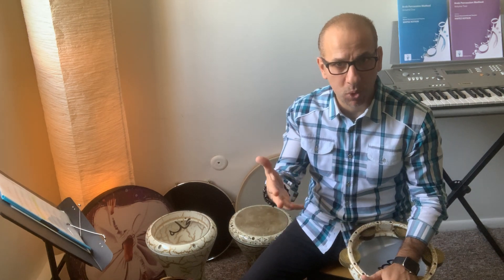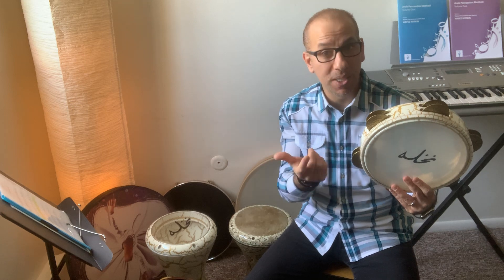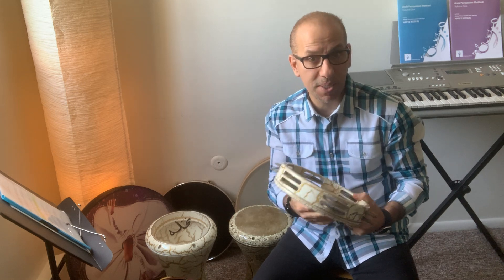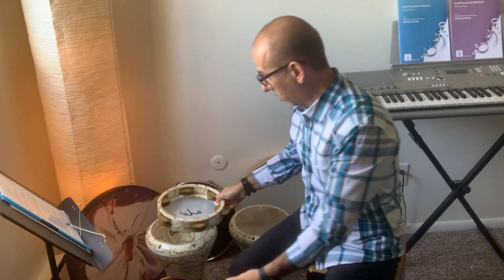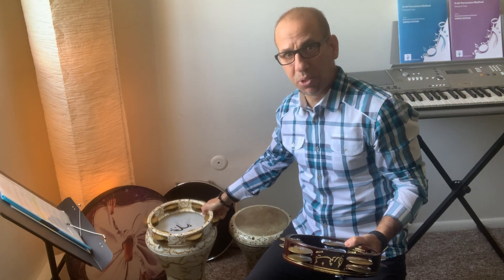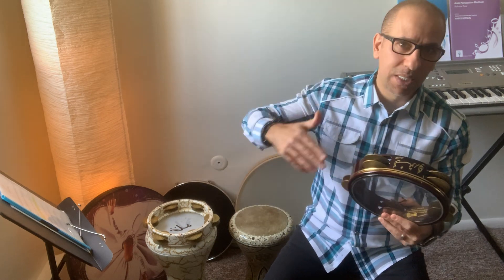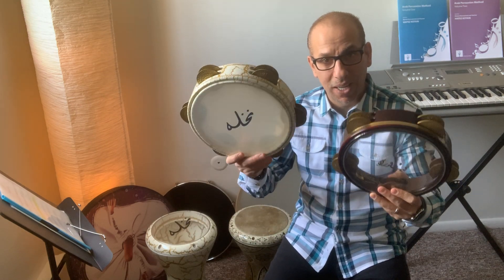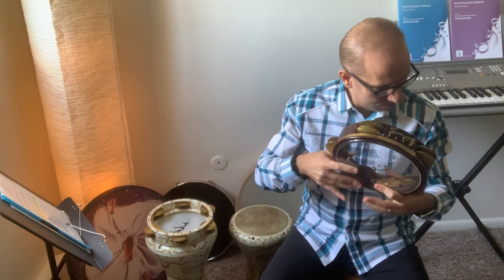Al-Bustan Fil Bayt: HAFEZ KOTAIN Demonstrates the Riq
Al-Bustan Percussion Director HAFEZ KOTAIN demonstrates the riq while at home (fil bayt) during COVID-19.

We dedicate this video in memory of renowned percussionist Michel Mirhej Baklouk.